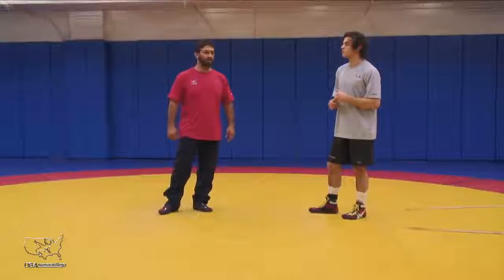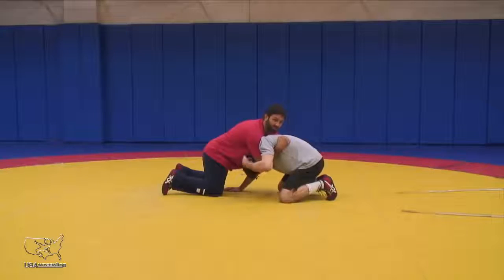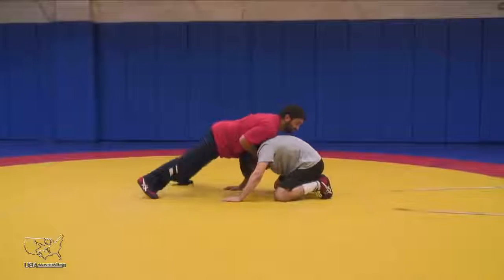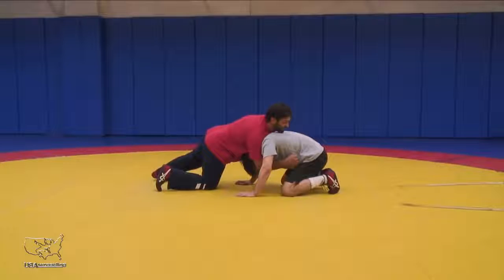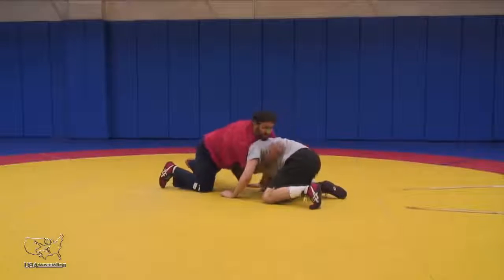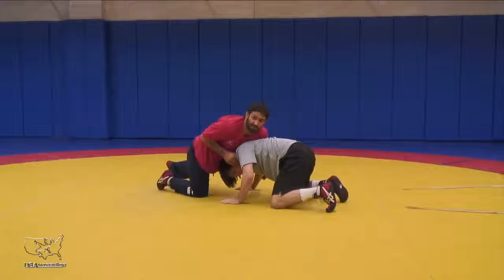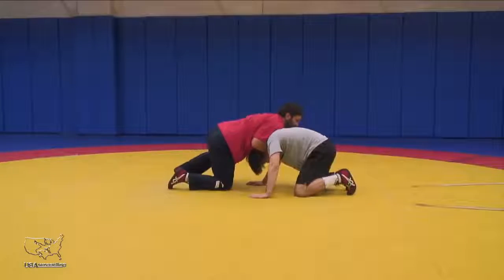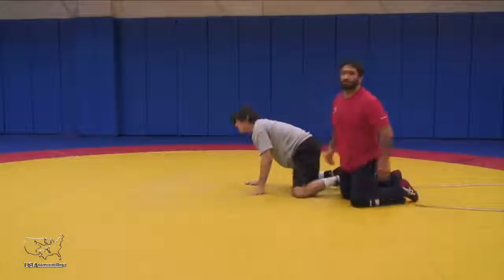Counter Offense Clearing Elbow 720p